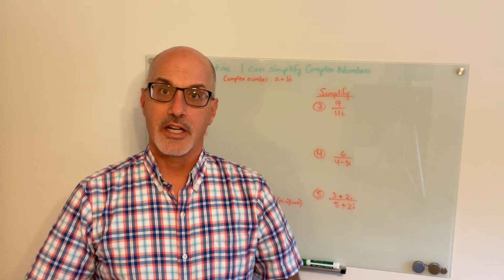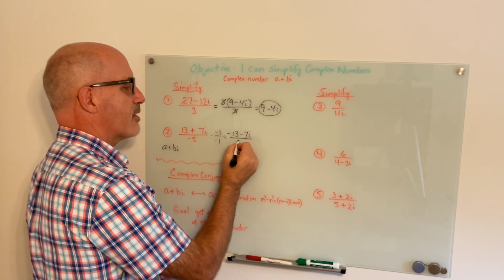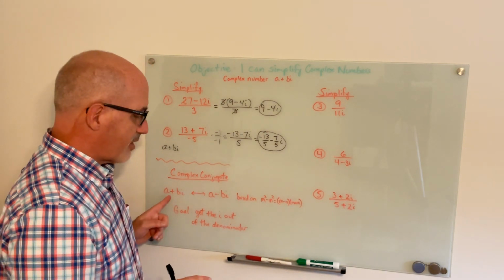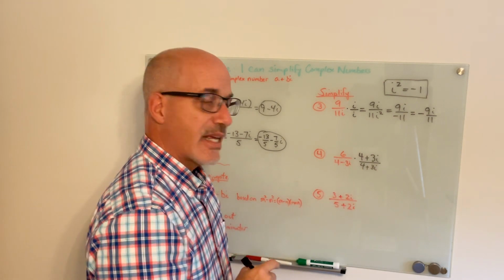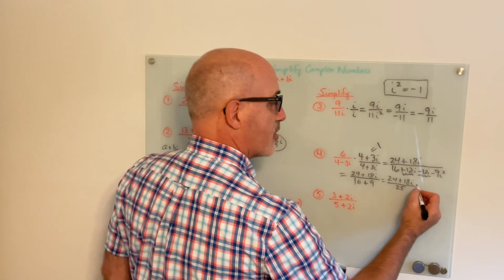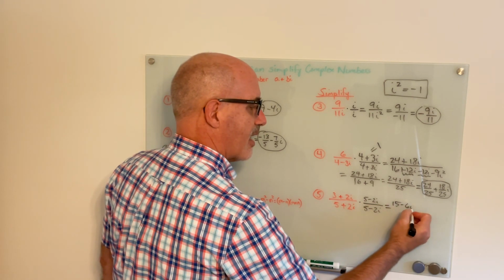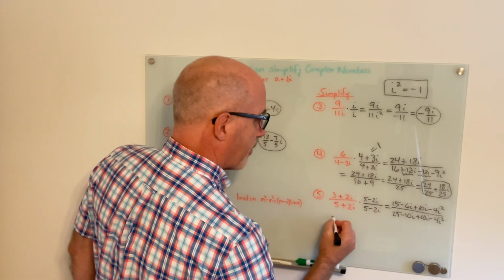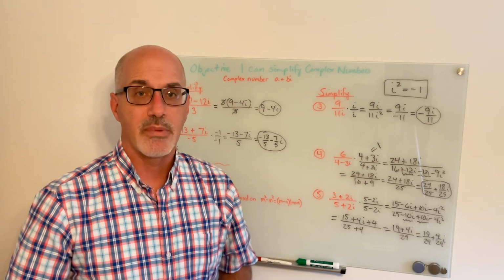Simplifying Complex Numbers Part 2